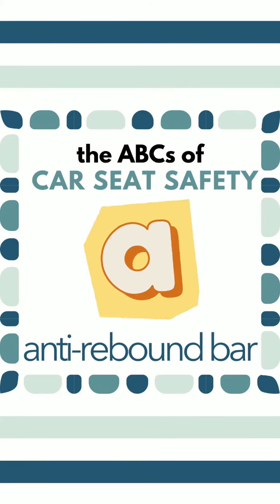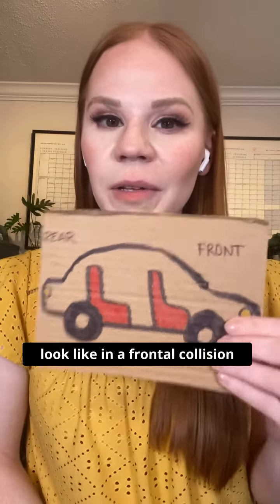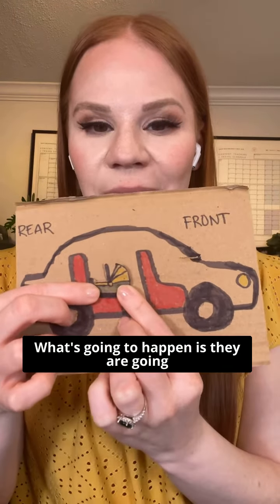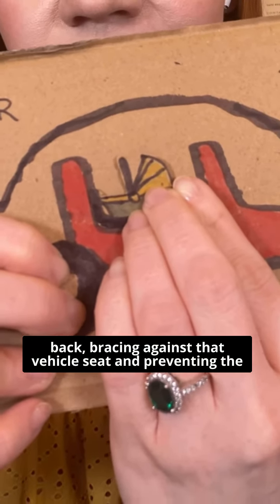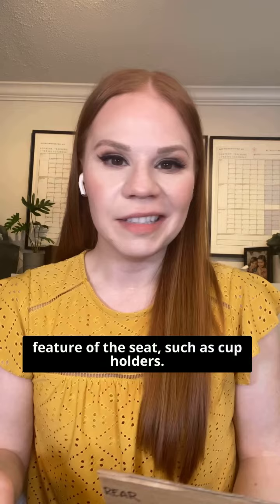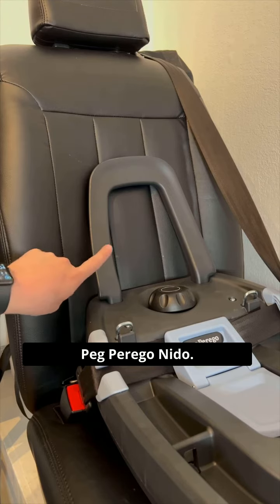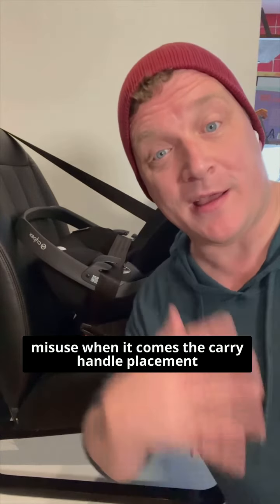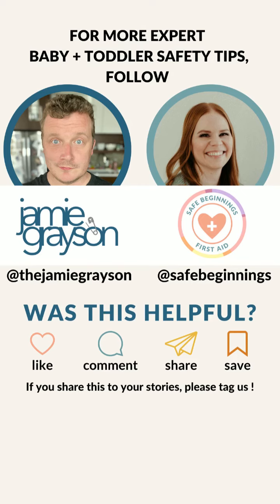A is for Anti-Rebound Bar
A is for Anti-Rebound Bar (or ARB)
WHAT is Rebound? It’s easiest to think about REBOUND as the REACTION in a collision. The impact and movement of the car seat toward the point of impact is the ACTION, rebounding back into place is the REACTION. Load Legs act on the action (we will touch on those later) and ARBs act on the reaction. An ARB, or other anti-rebound features such as anti-rebound panels or sometimes even cup holders, keep the car seat from moving aggressively back into place. In side-impact collisions, there is also data to back up that anti-rebound bars also limit the side-to-side movement in those collisions. By limiting rebound, you’ll keep your child more contained within the shell of your car seat.
👋 Hey, I'm Jamie Gerayson! I’m a CPST, an internationally-recognized baby gear expert,  and baby industry veteran of nearly 20 years. I am the unofficial Guncle of the internet and currently am on the Board of Directors of The ABC Kids Show.
👋 Hey, I'm Holly Choi of @safebeginnings ! I’m a baby + toddler safety expert: certified pediatric first aid instructor, car seat instructor (CPST-I) and childproofing/injury prevention professional.

Jamie Grayson:
Instagram.com/TheJamieGrayson
Facebook.com/Jamie.Grayson

Holly Choi:
Instagram.com/SafeBeginnings